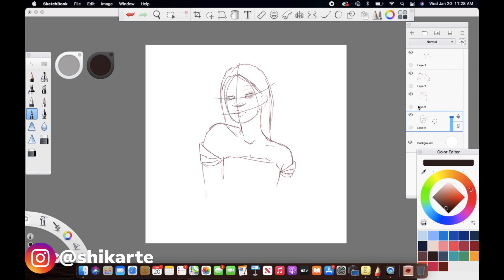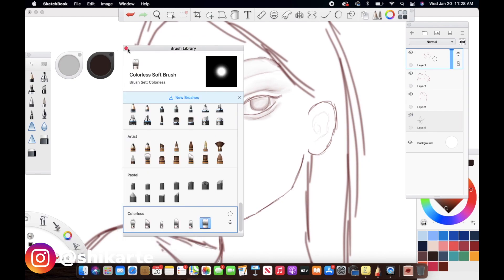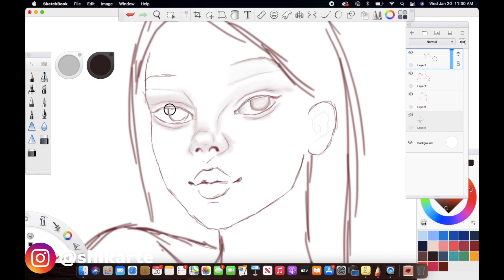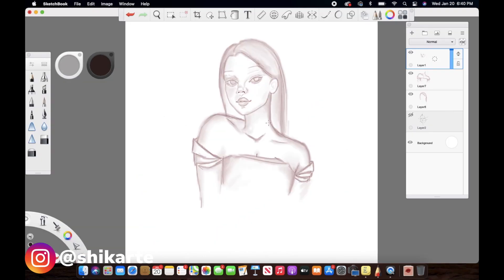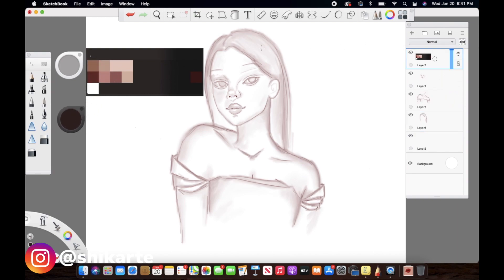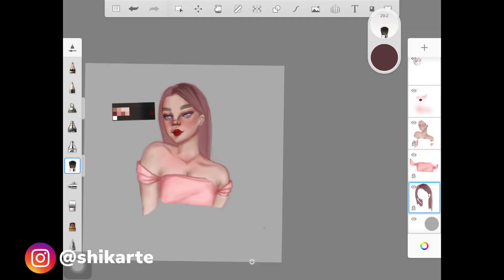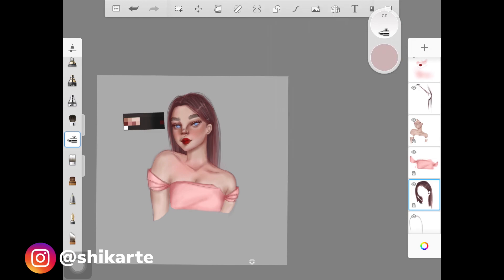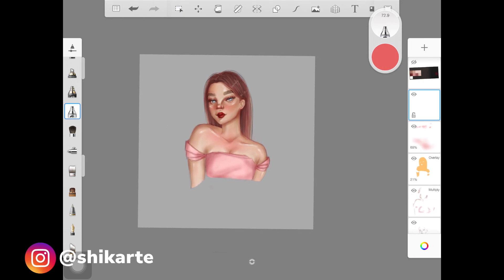How To Color Digital Portrait | Autodesk Sketchbook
Hi guys,
In this tutorial, I show you guys how to color digital portrait in autodesk sketchbook. In this video, I show you guys the process of coloring a portrait. I really hope you guys found this video helpful. And if you did, then give this video a big thumbs up.

KEEP CREATING :)